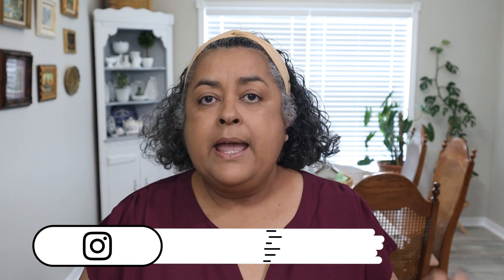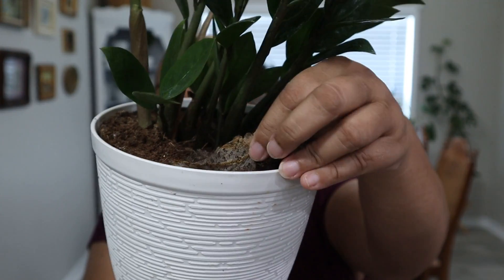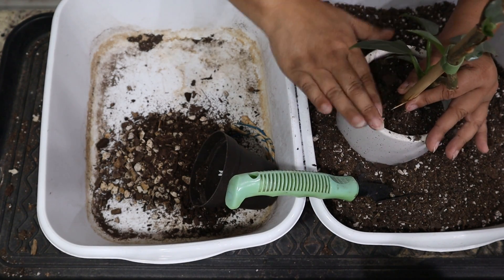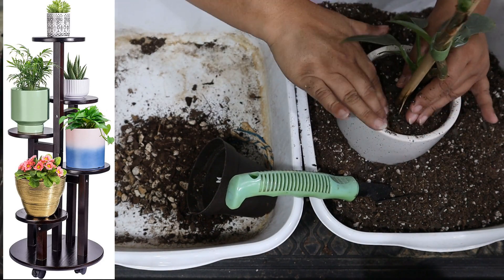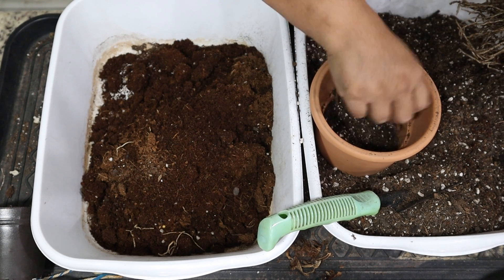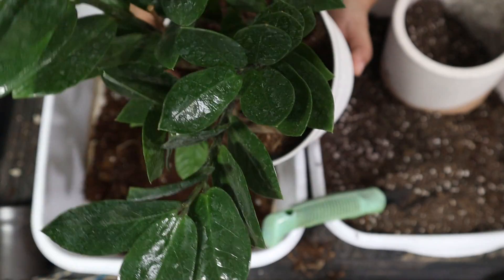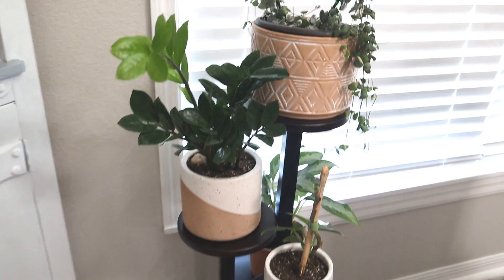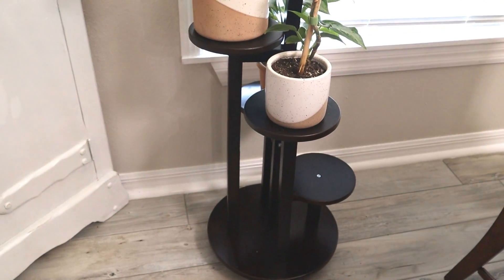How To Repot New Plants In New Planters - The Easy Way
Time to repot some new plants and one that's earned a new pot. Thank you to Jofamy for sending me a pair of ceramic pots and a 5 tier plant stand.

5 tier plant stand

2 Ceramic pots

Succulent Tools Kit

3 light gooseneck grow light

Filming Equipment
Neewer Tripod

Lavalier Microphone